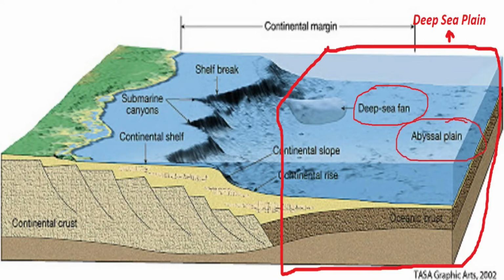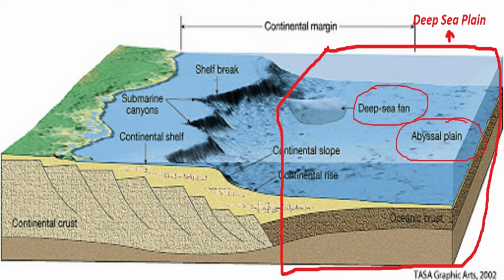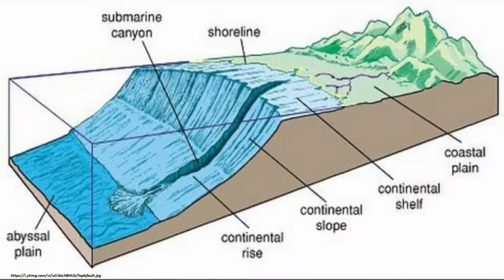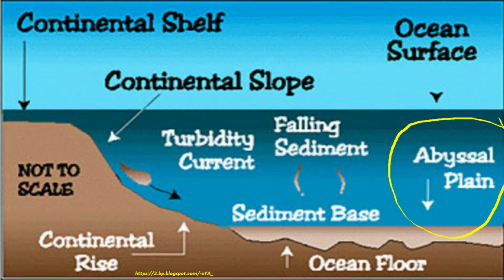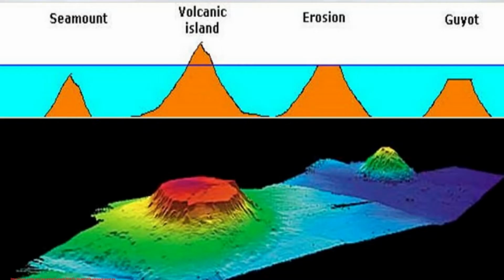Morphology of Ocean Basin -II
This video lecture deals with the relief structure of ocean basins. Heare continental self and continental slop has been discussed.